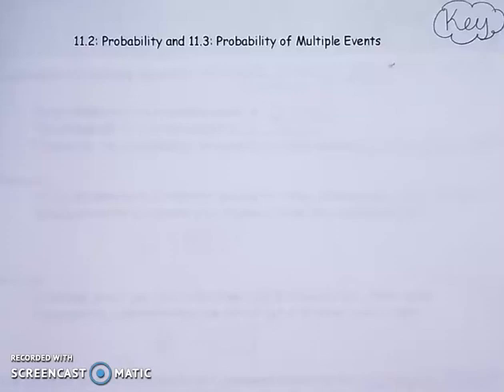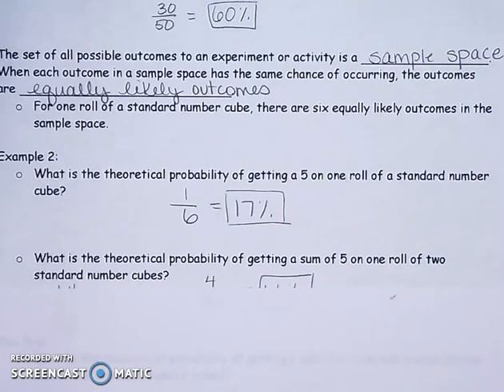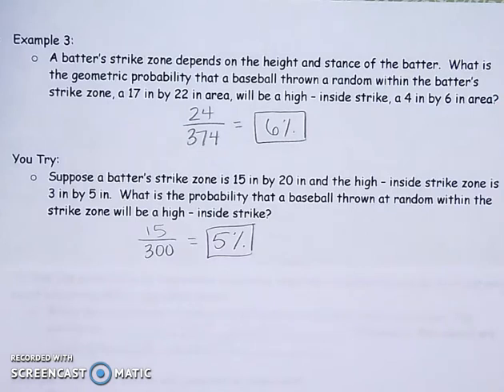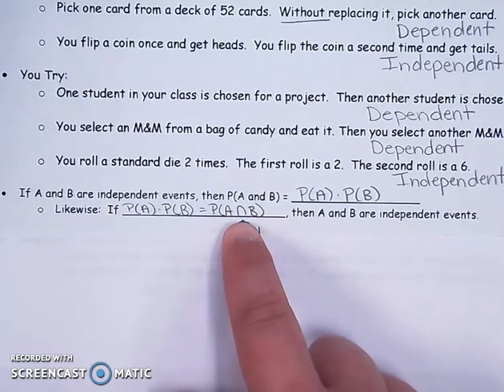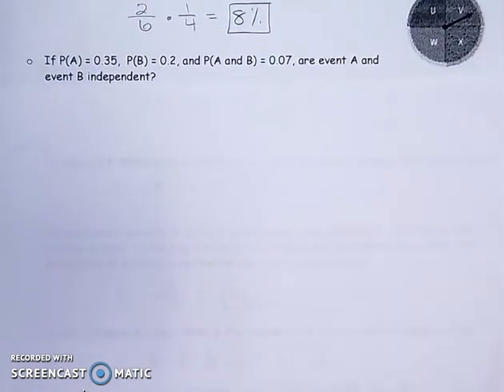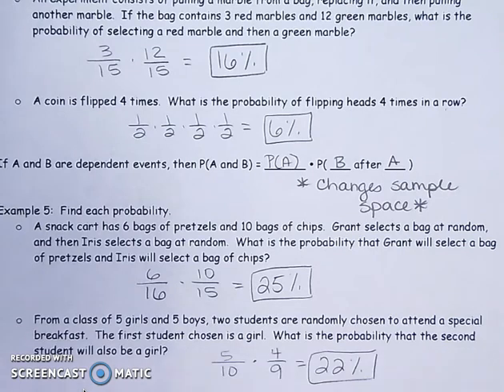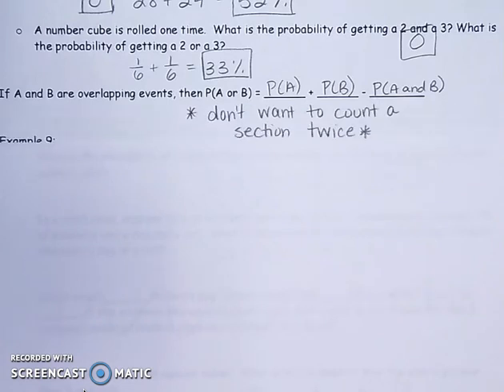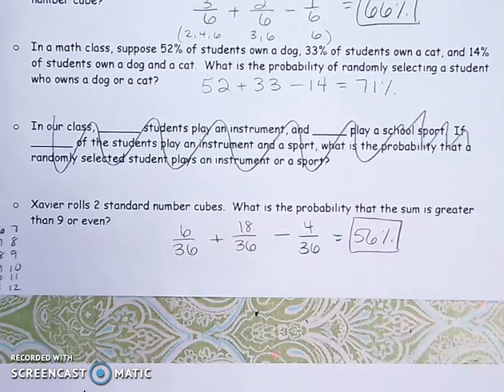Math 3 Basic Probability Video